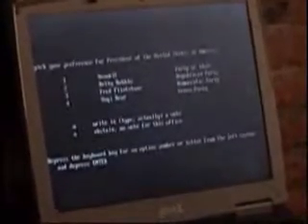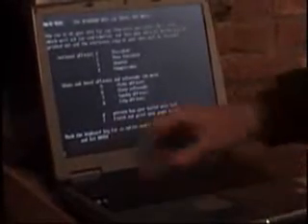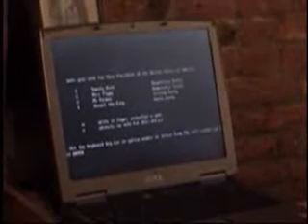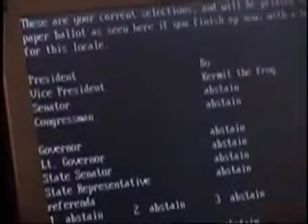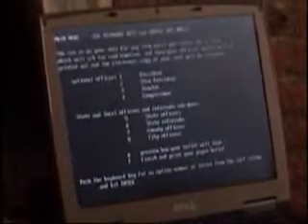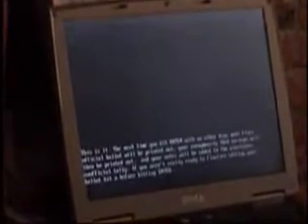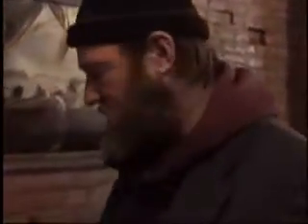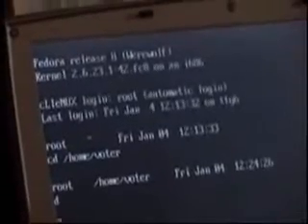Electronic Voting Now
Election fraud is tolerated why? Rick Hohensee has created a public domain, hack proof, free system that runs on any PC up to 10 years old.